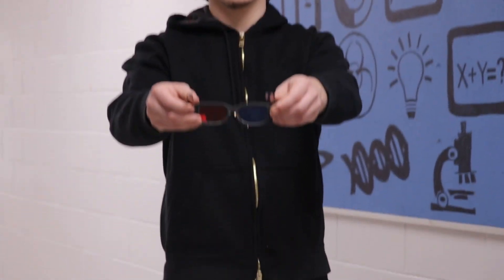Are you feeling lost?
Noah Hagos & Lukas Patmanidias